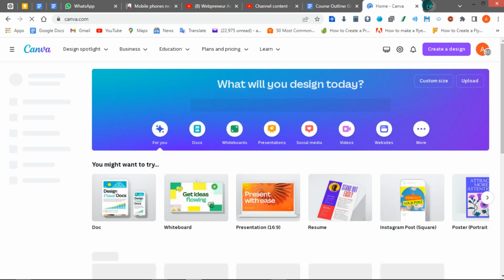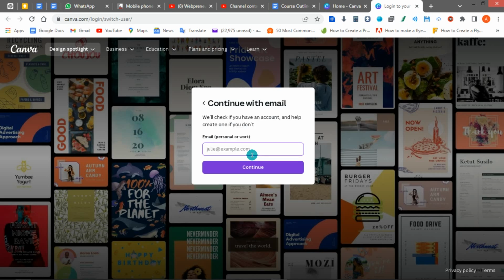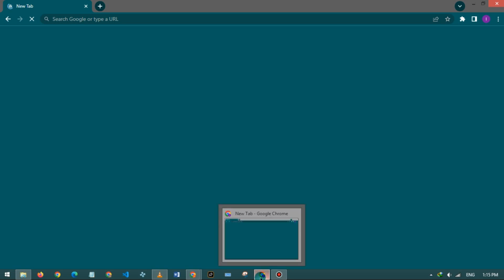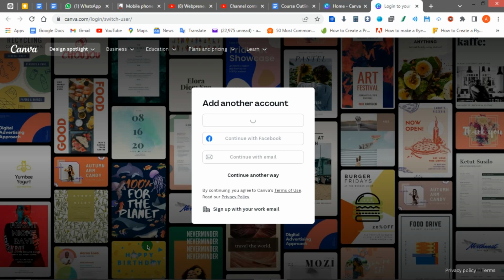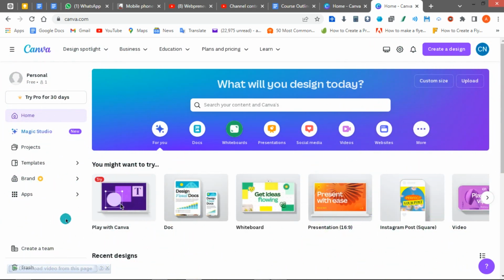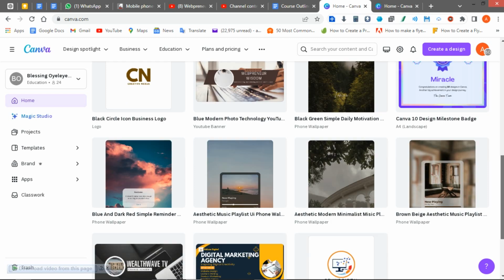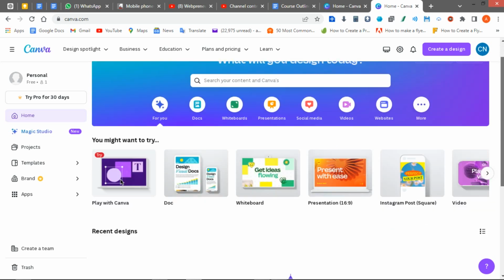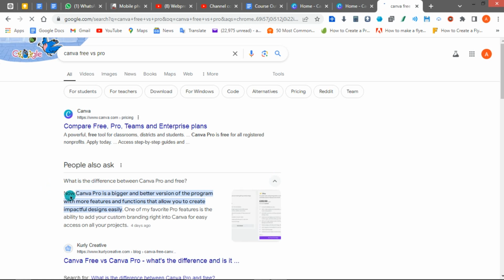Understanding Canva, How to Open a Canva Account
In this quick tutorial, you'll learn how to open a Canva account step-by-step. Canva is a powerful design tool for creating stunning graphics, flyers, logos, business cards, and social media posts. Follow along to get started with your own free account and unlock your creative potential. Perfect for beginners!